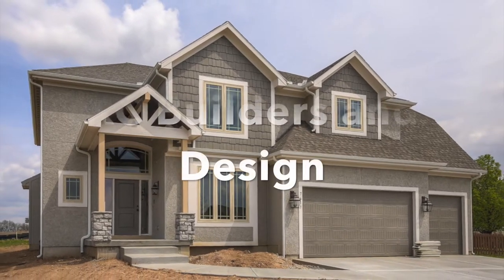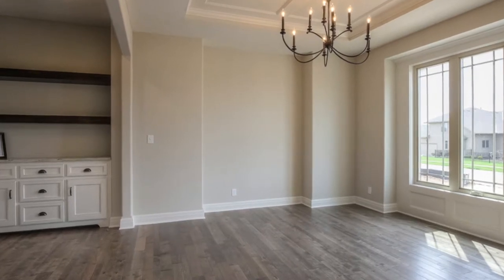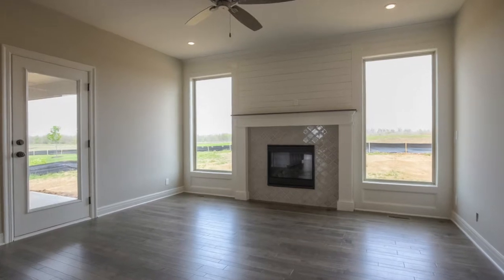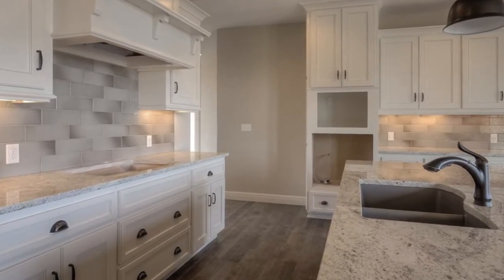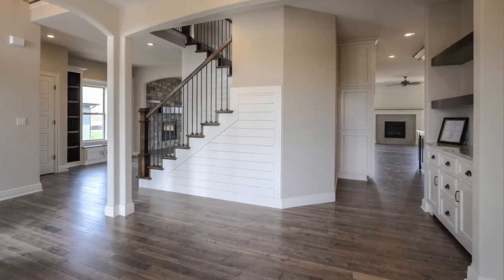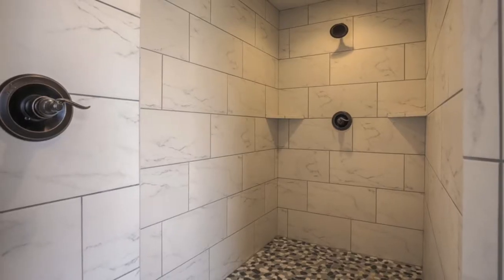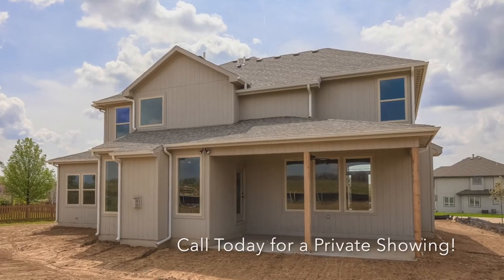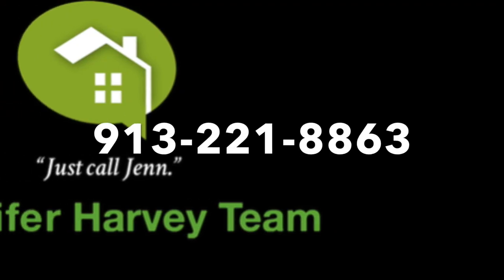7617 Houston Shawnee KS NEW HOME READY NOW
This Stunning Home offers so much space and is LOADED with upgrades. Todays colors and perfect for a growing family!